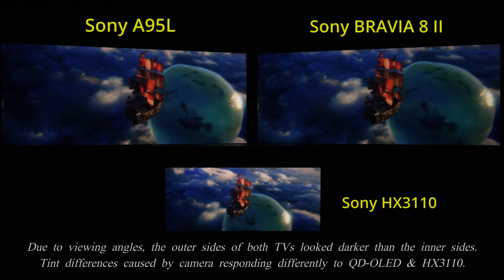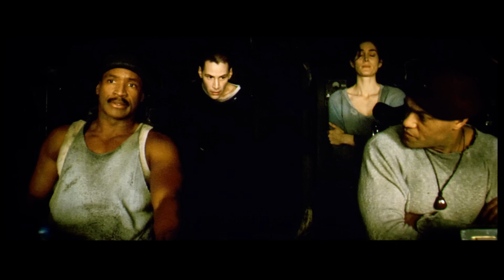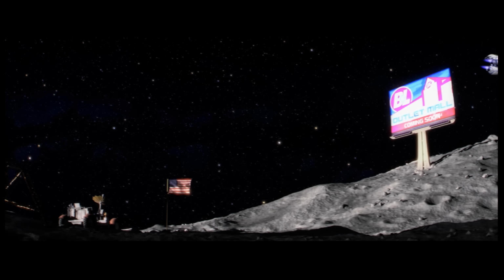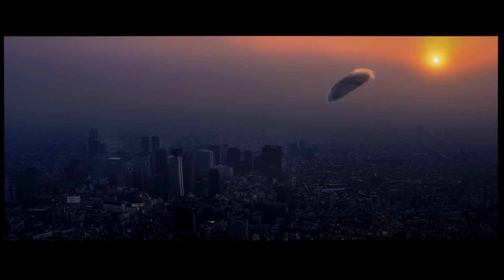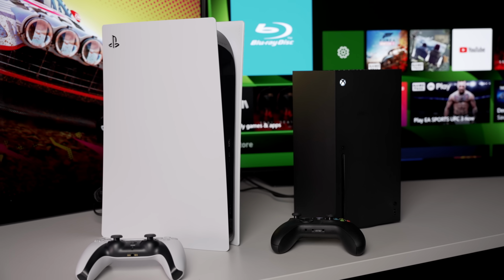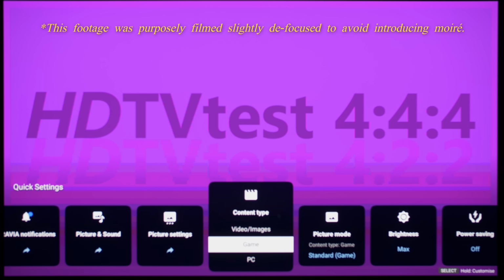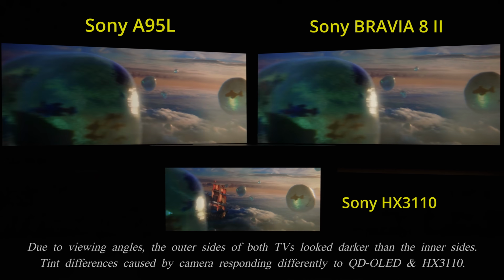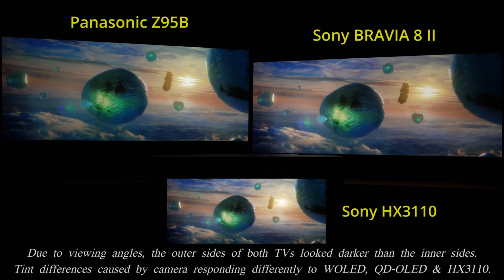Sony BRAVIA 8 II QD-OLED TV Review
We review the Sony BRAVIA 8 II QD-OLED TV, comparing the picture quality to its predecessor the A95L and the Panasonic Z95B, using a Sony BVM-HX3110 mastering monitor as reference.

Our review sample is the 55-inch version, model number Sony K55XR80M2.